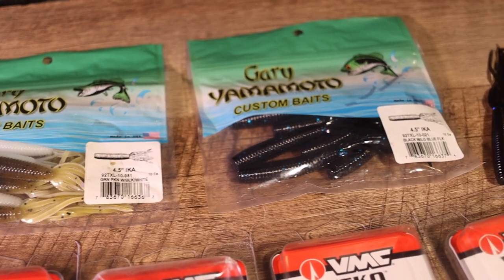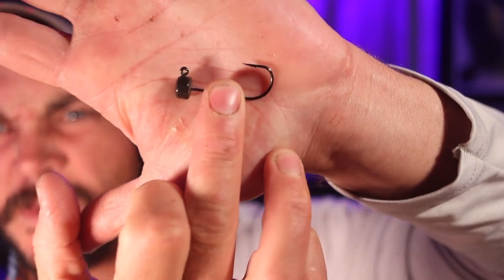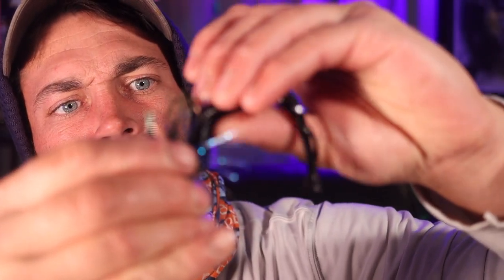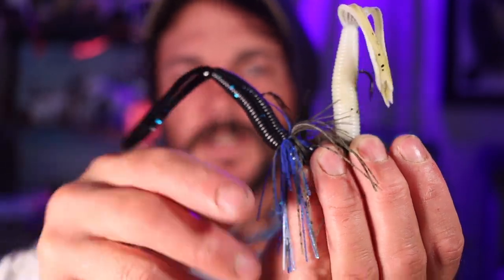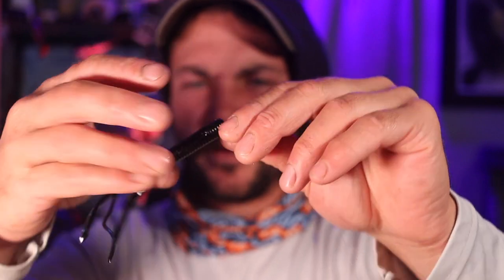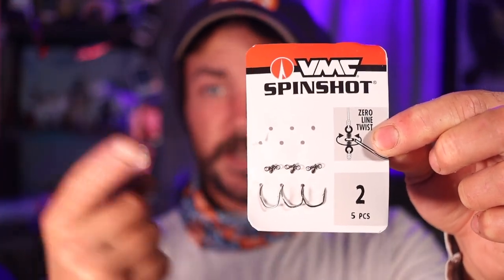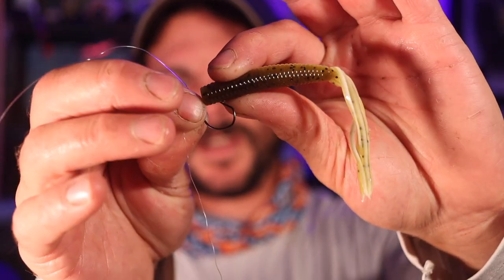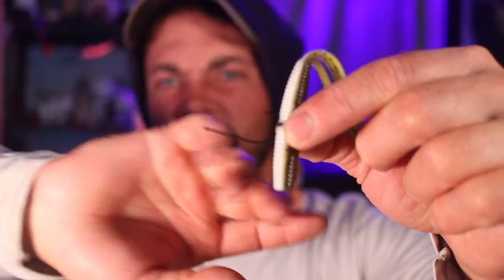How to Rig the Gary Yamamoto IKA 4.5" 9 Different Ways!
Here are 9 different ways on how to rig the Gary Yamamoto IKA 4.5". This bait is smallmouth and largemouth CANDY! It is basically a tube bait without a hollow body and can be extremely versatile.

YAMAMOTO DISCOUNT!